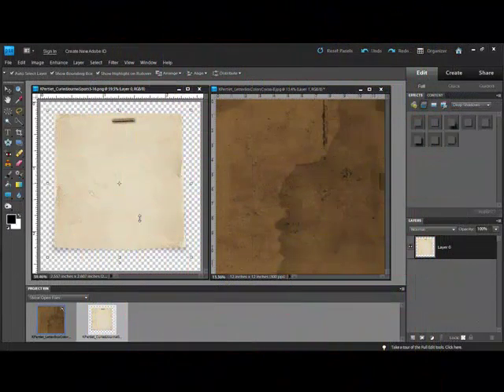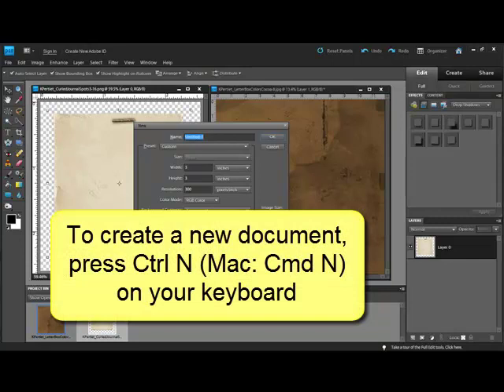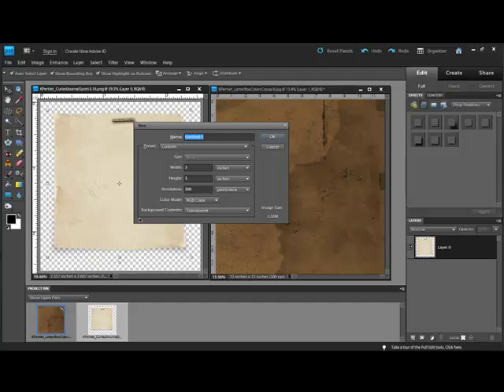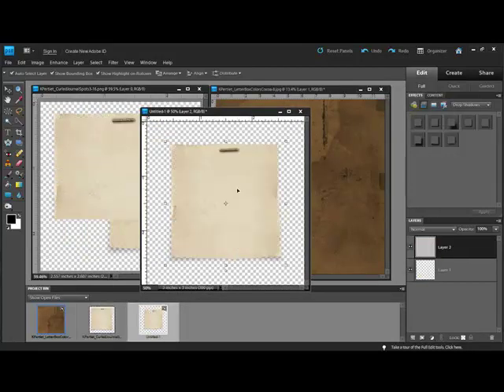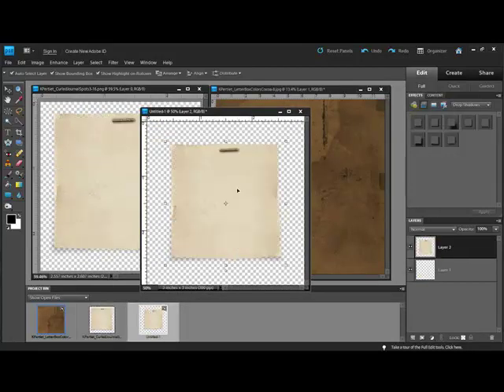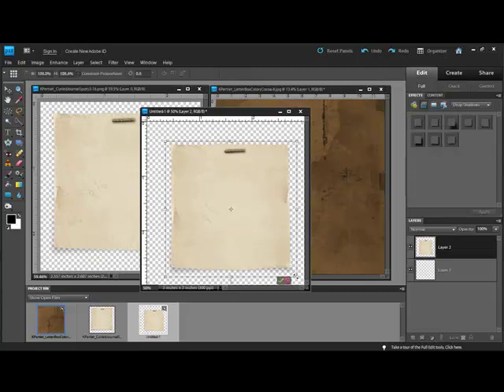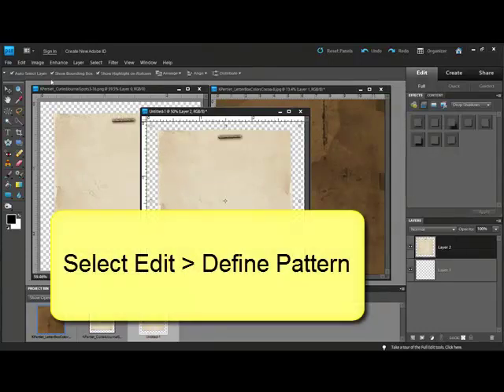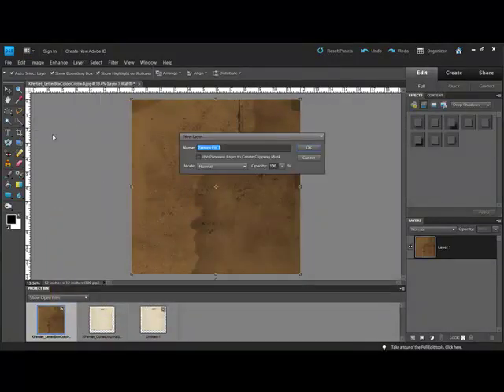Filling a Background With Embellishments in Photoshop and PSE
Weekly Adobe Photoshop and/or Photoshop Elements Video how-to from DesignerDigitals. This week: Filling a Background With Embellishments in Photoshop and PSE.